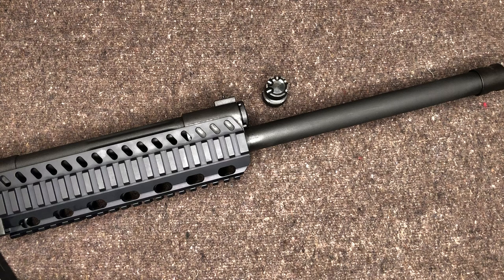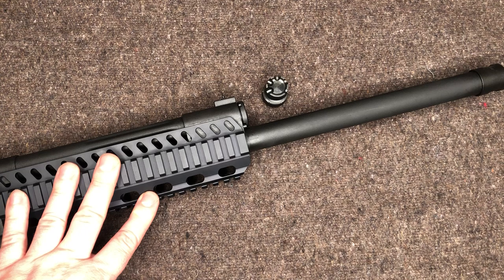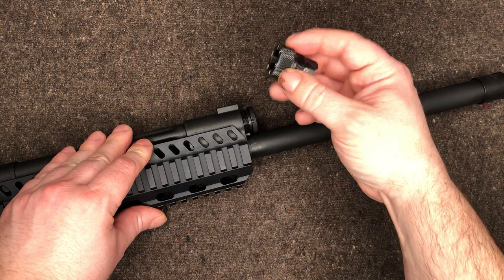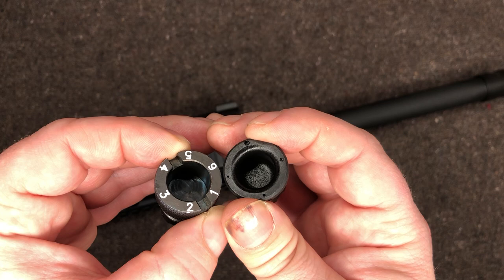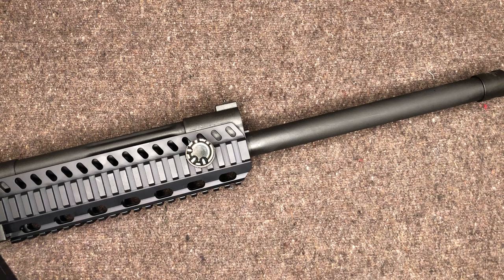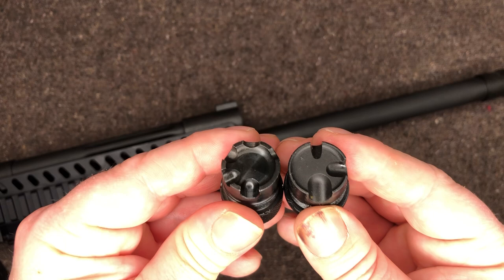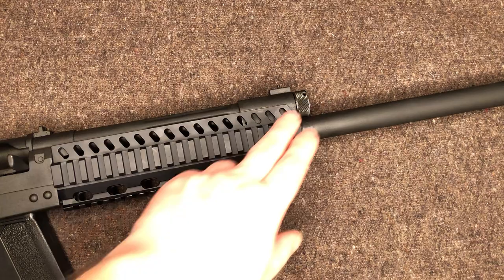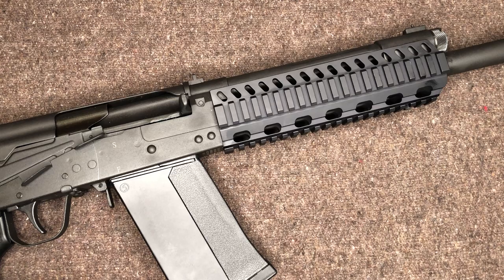Lynx 12 Upgrade Part 2 CSS Gas Regulator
Looking at the Carolina Shooter Supply gas regulator for the Lynx 12.